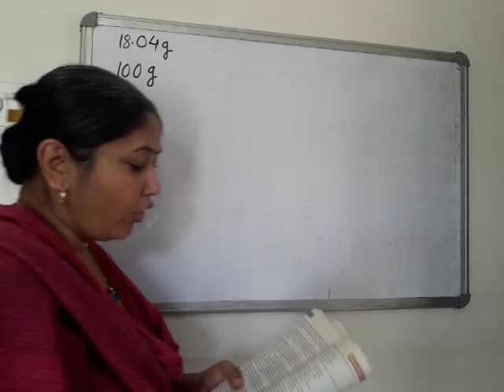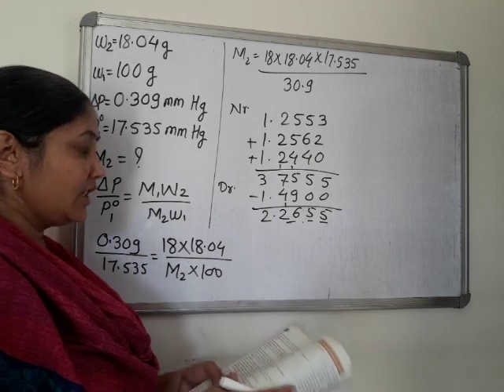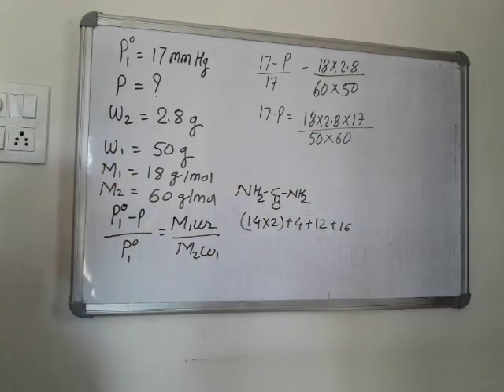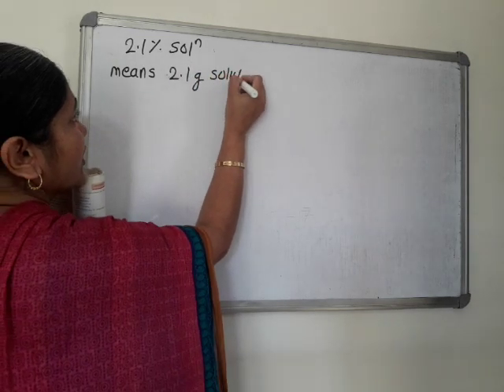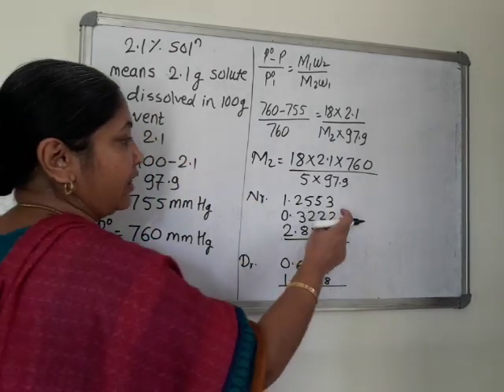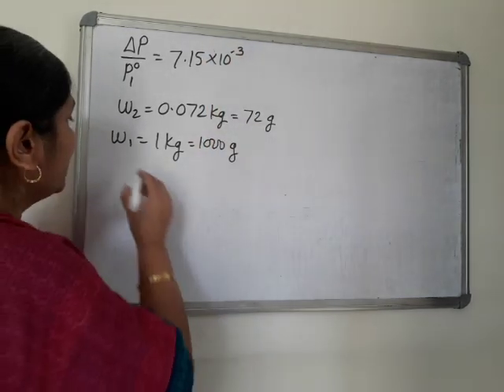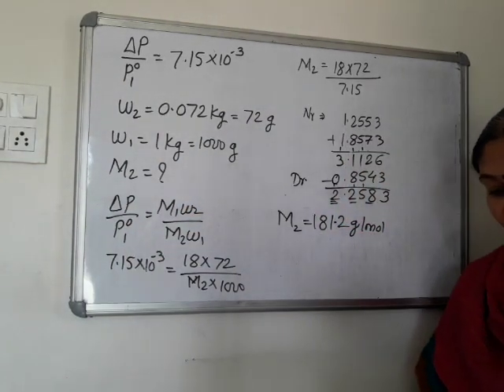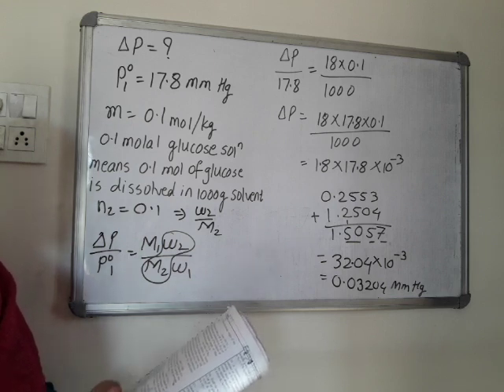Chem, Solution Numerical 2